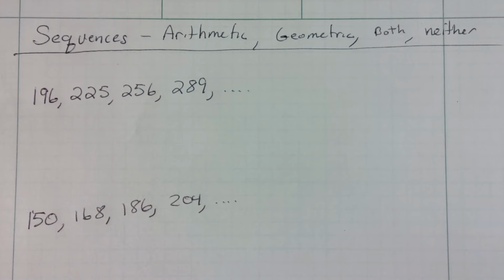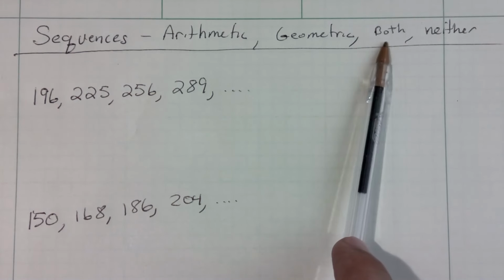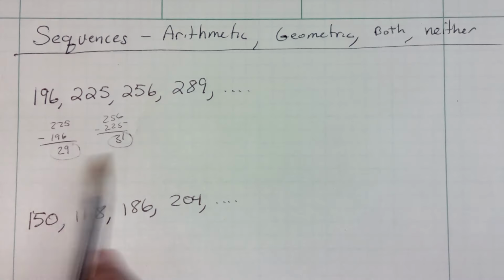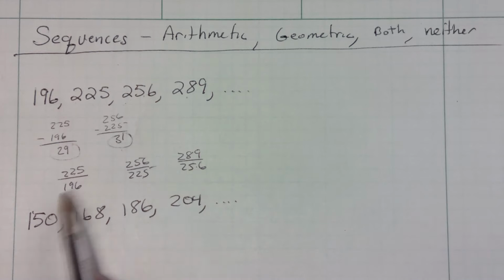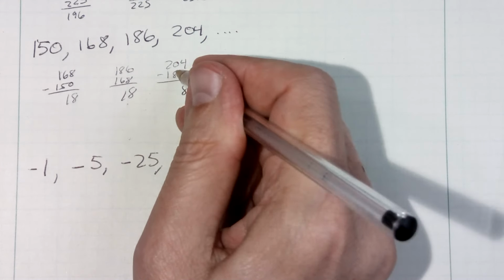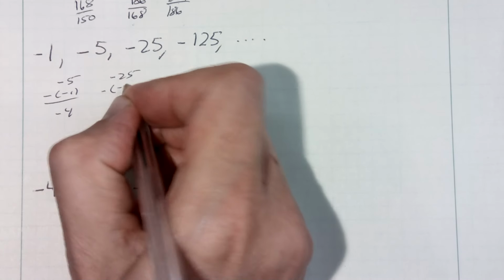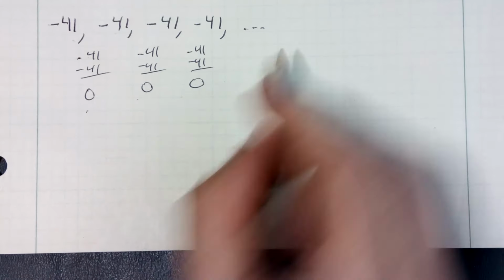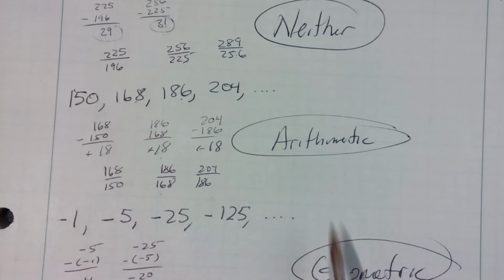Sequences (Arithmetic, Geometric, Both, Neither)